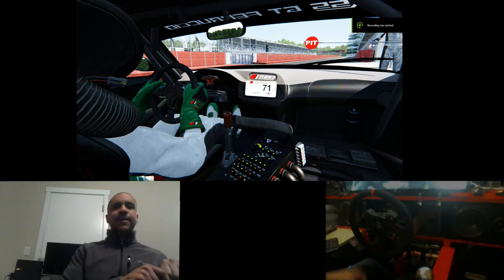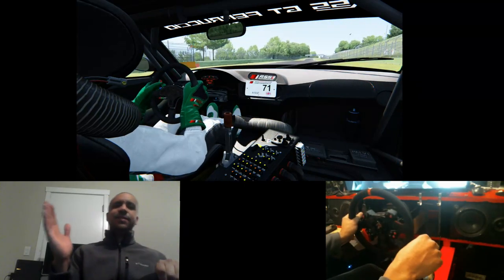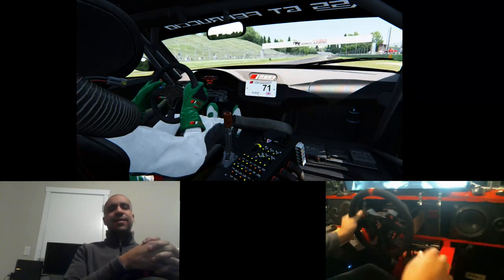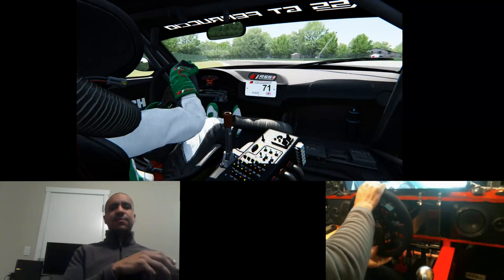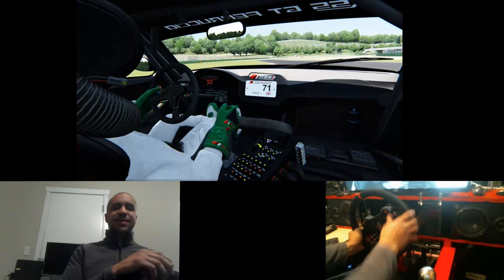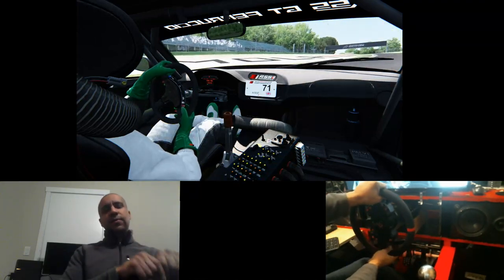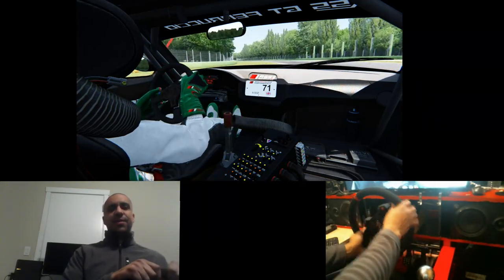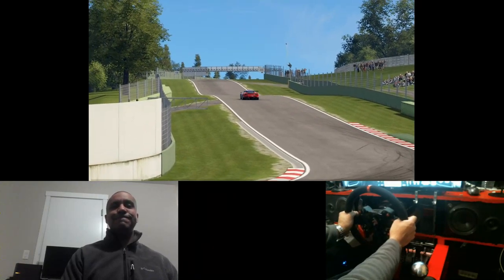Direct Drive with Project CARS 2 and Assetto Corsa - My Experience With AccuForce Direct Drive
SimXperience's Accuforce Pro v2 went on sale for Black Friday, and the timing was perfect for me to upgrade my Thrustmaster T300 to a Direct Drive wheel.  One thing was evident from the start: POWER!  Direct Drive wheels are more powerful than belt drive or gear drive wheels, and the feeling is instantly known when you boot into Assetto Corsa.  But the advantage of a DD wheel doesn't stop at power; it's ability to translate road bumps, kerbs (curbs) and wheel slip most importantly translate nearly perfectly from the computer to the wheel, and conversely from my real world inputs to my racing sim.  The laser scanned tracks of Assetto Corsa lend themselves very well to the AccuForce wheel, but that effect is reduced somewhat with Project CARS 2.  The 13Nm servo motor is so good at translating Force Feedback aka FFB to the sim racing driver that my lap consistency is improved dramatically.  Feed back speed is the paramount factor in determining translation of the sim racing game's feeback accuracy to the driver.  Coupled with my Oculus VR headset, my Fanatec v3 inverted load cell pedals and my Thrustmaster TH8A shifter, the immersion is incredible!  The best immersion I've felt in PC sim racing to date.